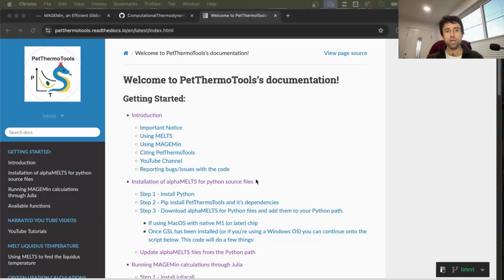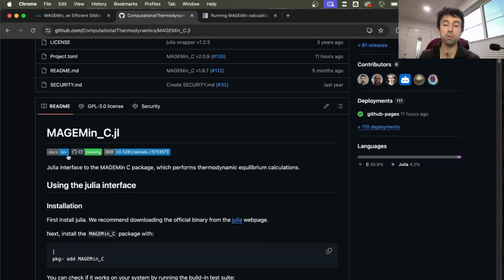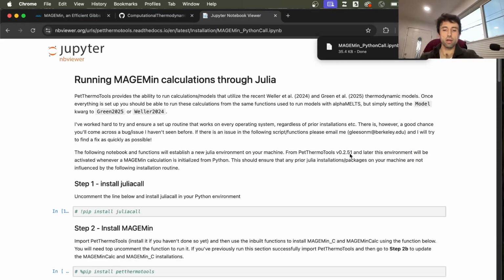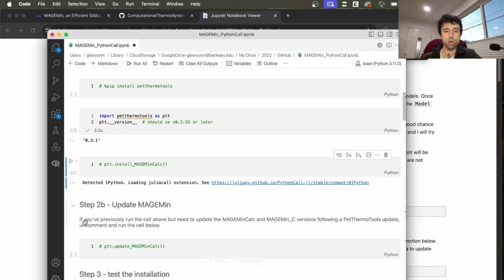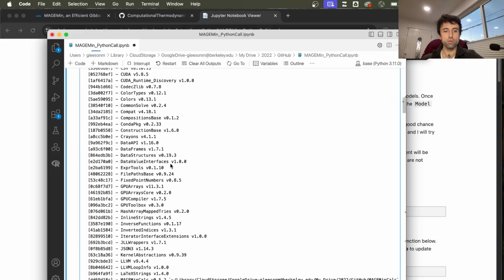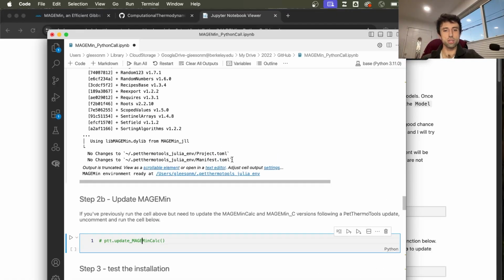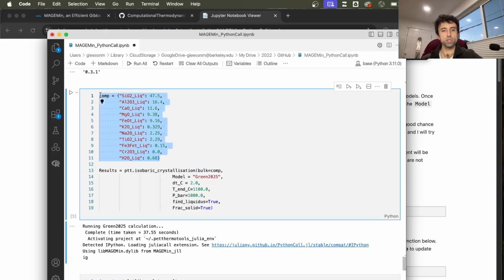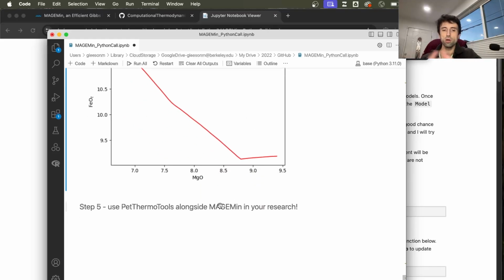How to install MAGEMinCalc with PetThermoTools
Walk through instructions for how to install MAGEMinCalc and MAGEMin_C so that you can access the Green et al. (2025) and Weller et al. (2024) thermodynamic models through PetThermoTools